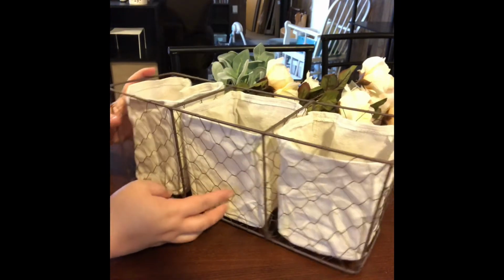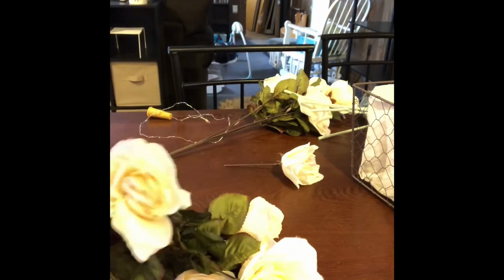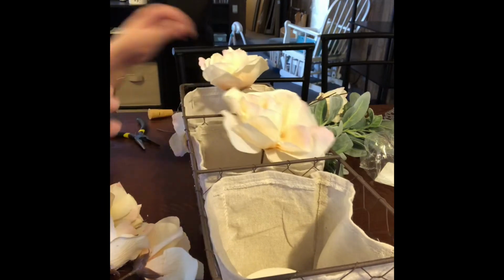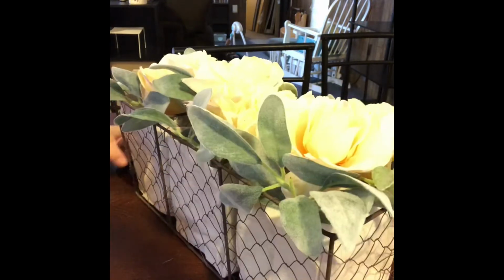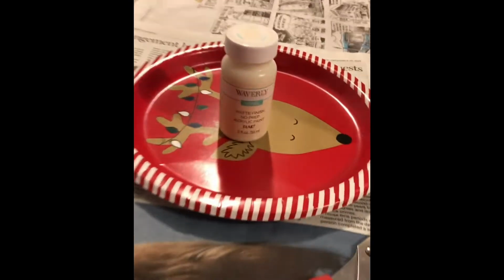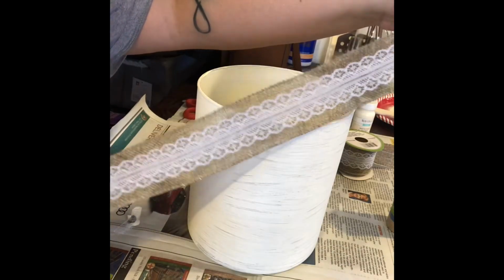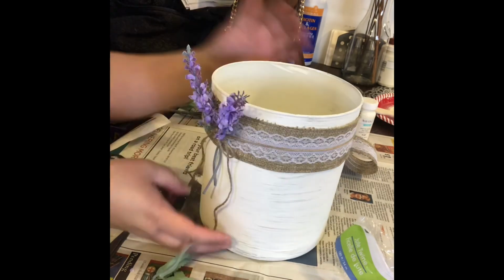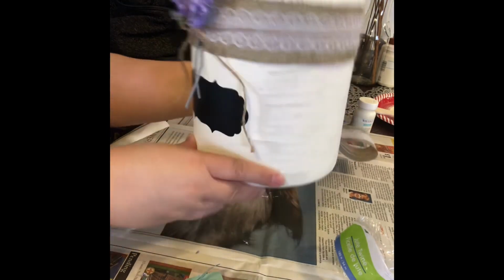2020 DIY FARMHOUSE DECOR| FLORAL DISPLAY AND UTENSILS HOLDER